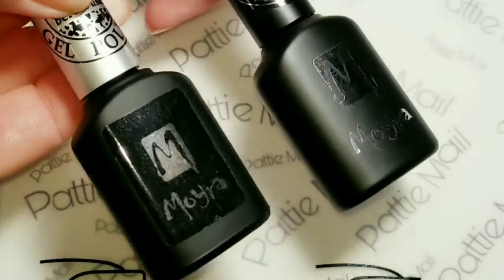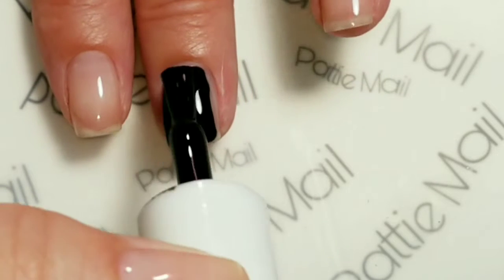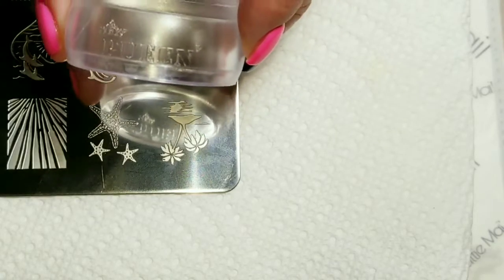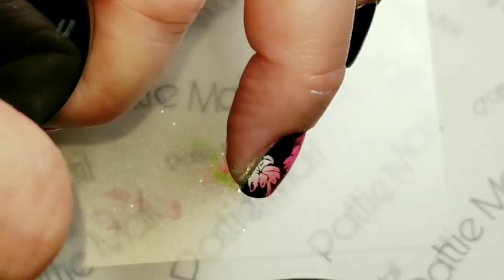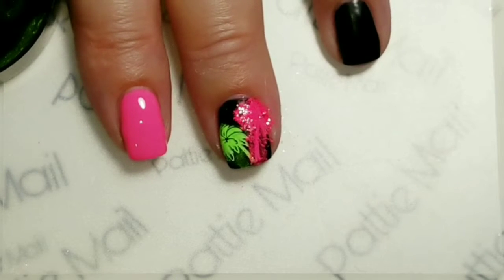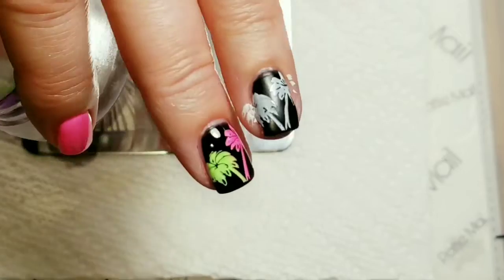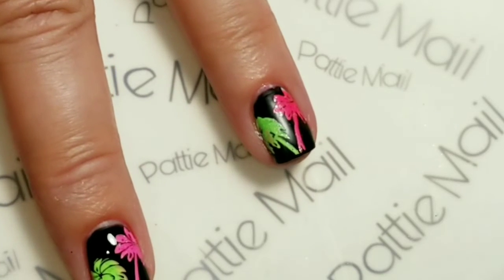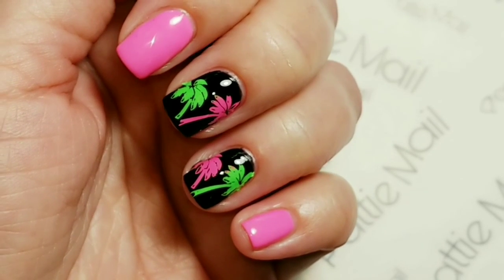Neon Palm Trees - 3 Nail Art Products Same Design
Hello, I hope you are enjoying my nail art channel.

Products used in this video and links to where I purchase them…